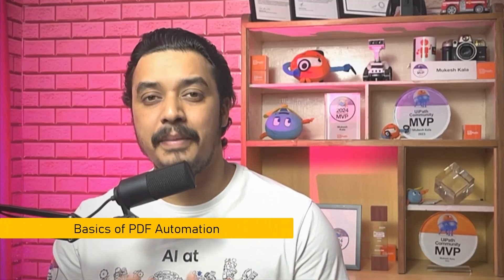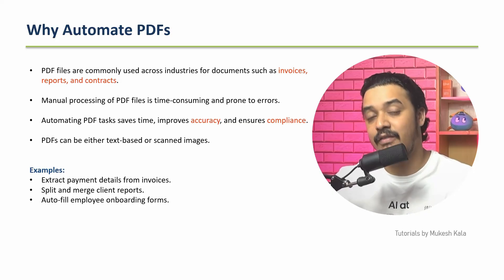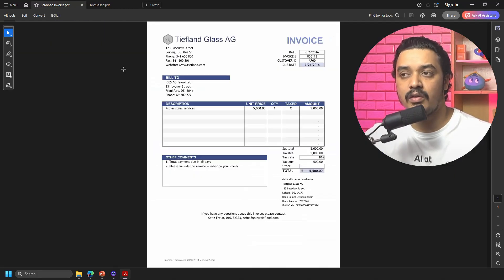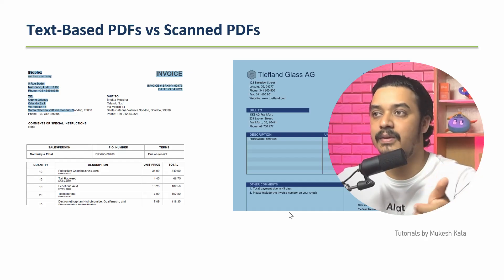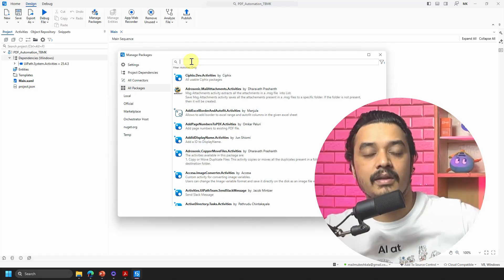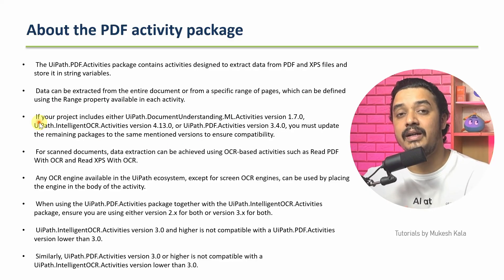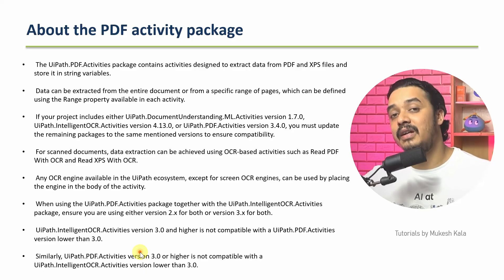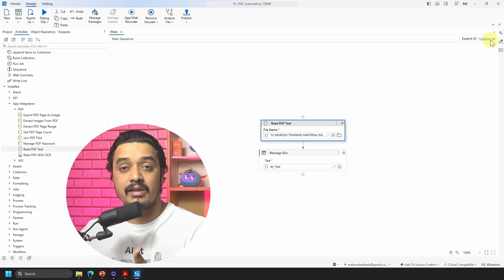Get Started with PDF Automation in UiPath | Beginners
In this Series, we dive deep into PDF Automation using UiPath which is a must-know skill for every RPA developer

 Topics Covered in This Video:
👉 0:00 Introduction
👉 1:02 Why PDF Automation in UiPath
👉 3:11 Text Based vs Scanned Pdf
👉 6:33 Start pdf Automation in Studio

 Happy Automation!